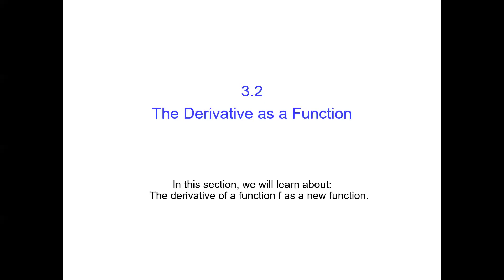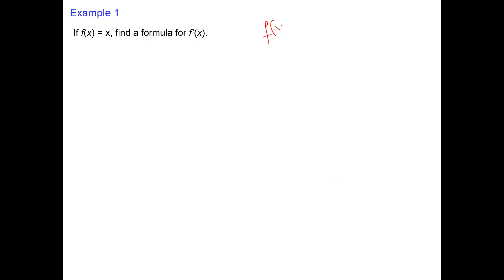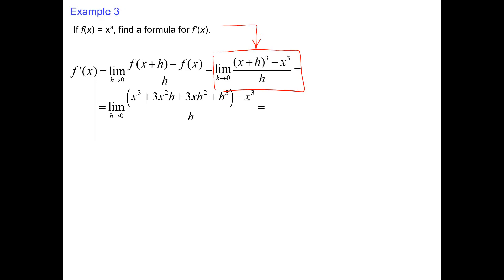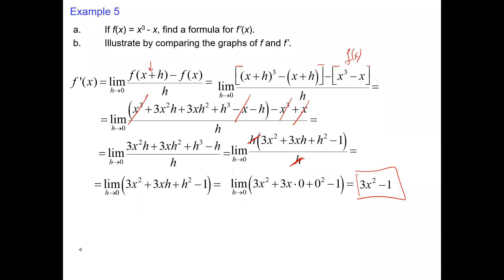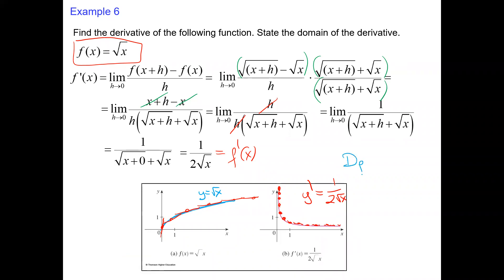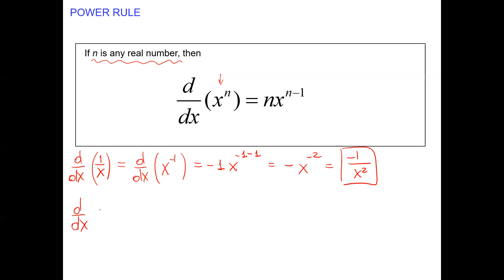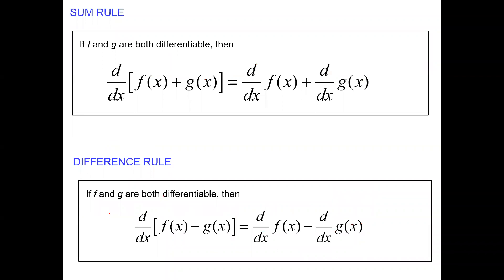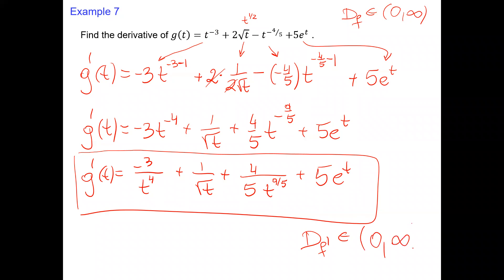3 2 Derivative as a new Function ok